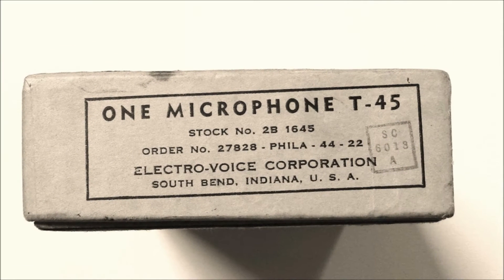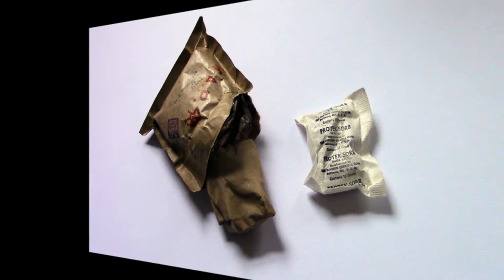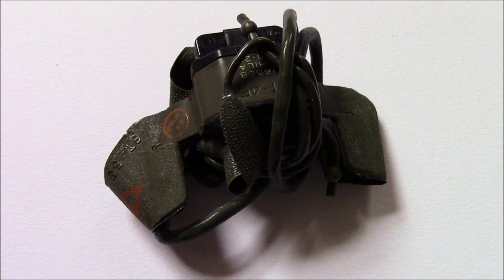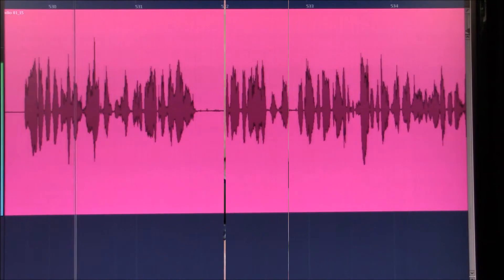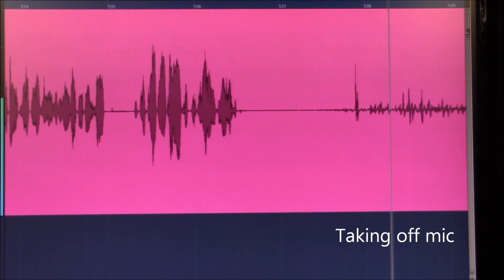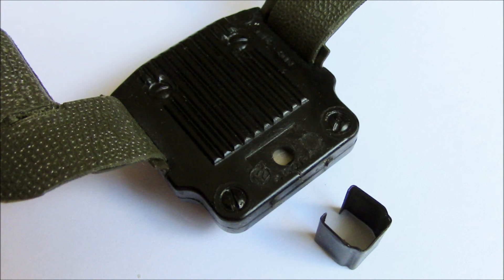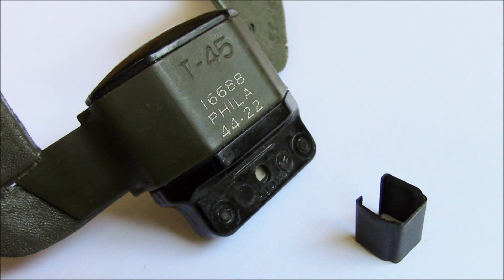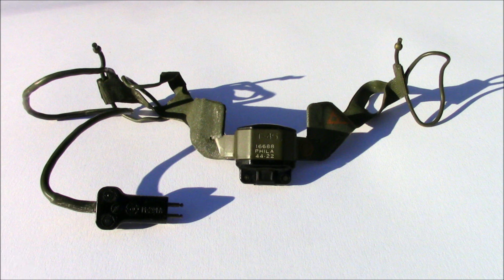The Electro Voice T45 Noise-cancelling Microphone 1944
This short film demonstrates the amazing noise-cancellation capabilities of this ingenious carbon button microphone which revolutionised battlefield communications during World War 2.